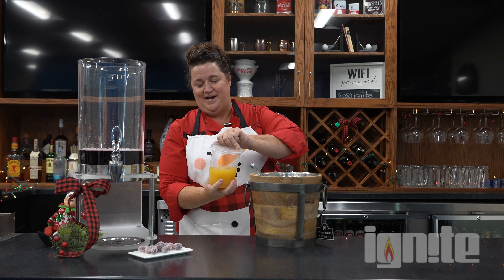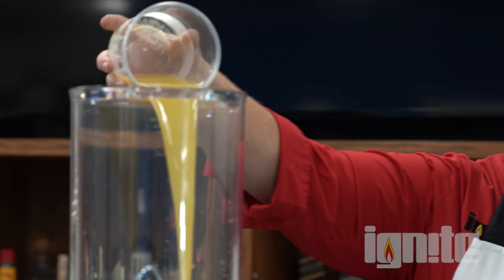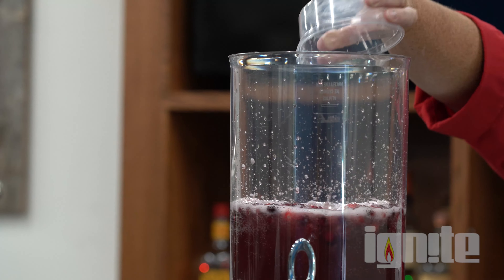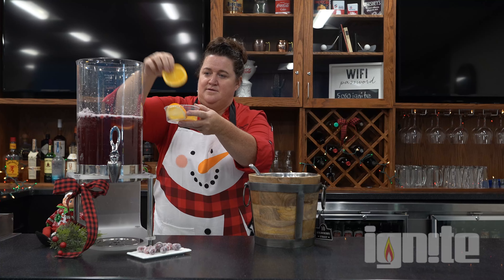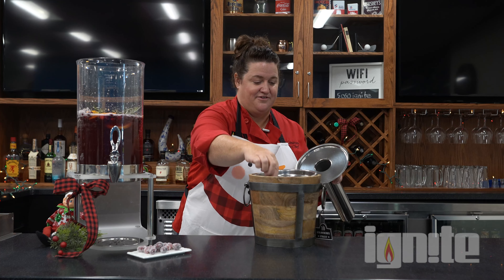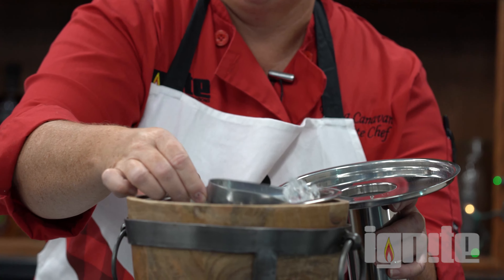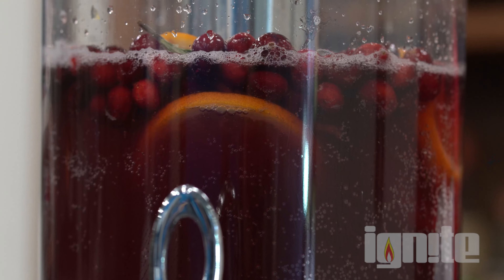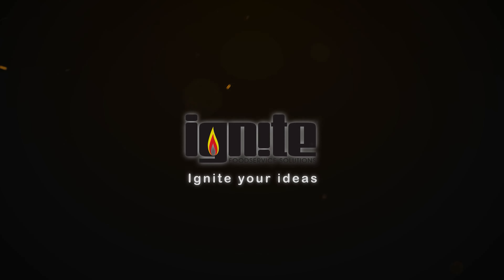Holiday Punch - 7th Day of Christmas Recipe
Christmas Recipe- Day 7

On the 7th day of Christmas, Chef Daina made some delicious Holiday Punch using Smart Buffet Ware.